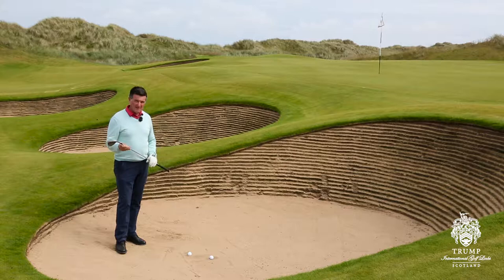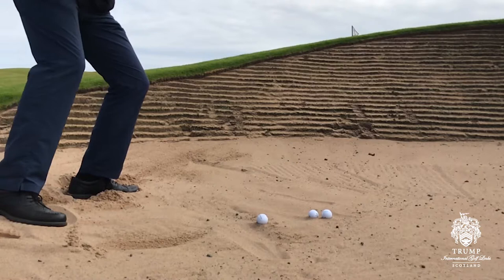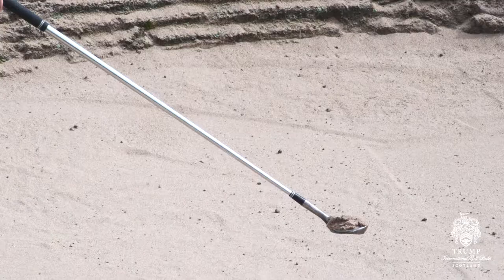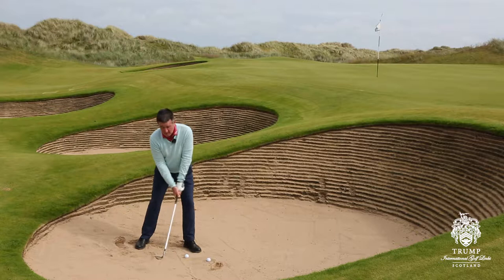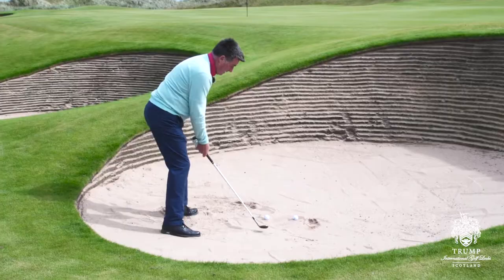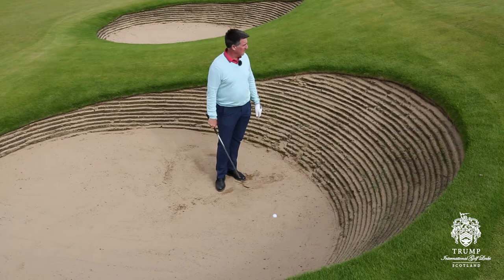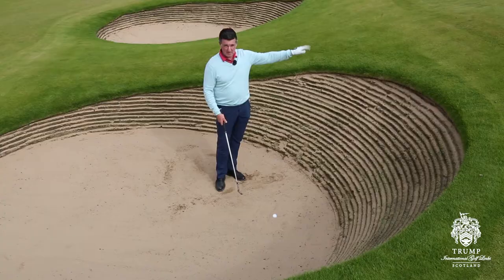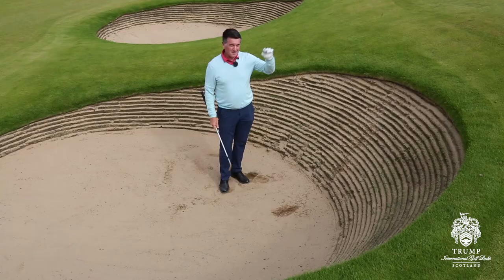Golf Monthly Links Masterclass - Bunker Play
In this links golf masterclass, Golf Monthly Top 25 Coach Clive Tucker explains how to play from soft, links sand. Filmed onsite at Trump Aberdeen, Scotland